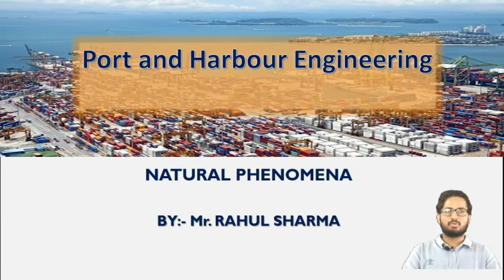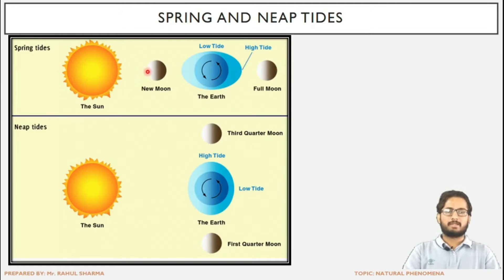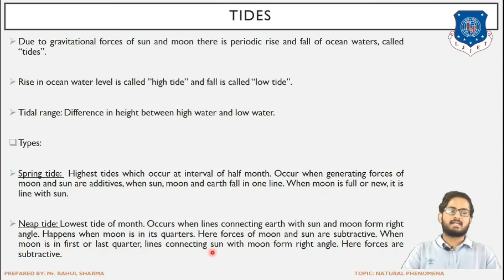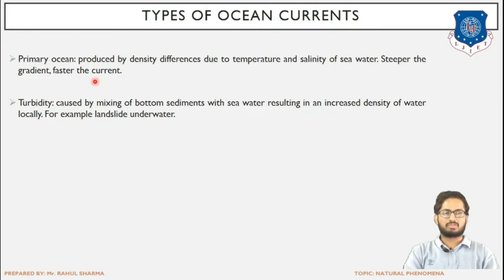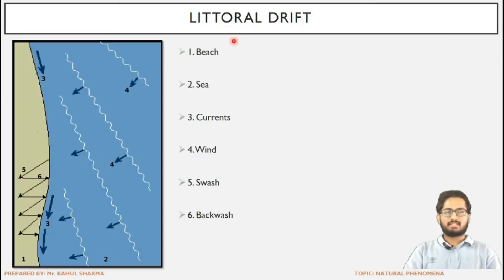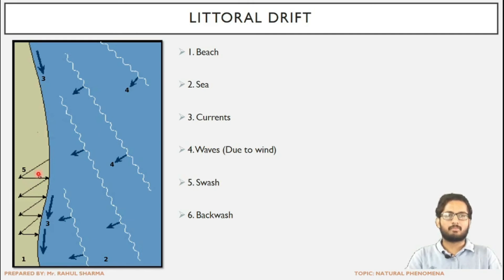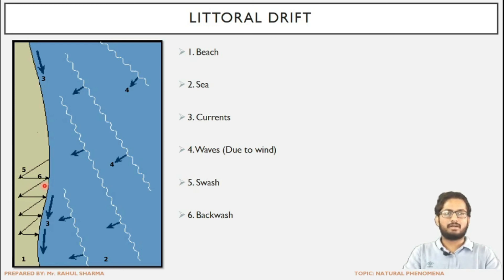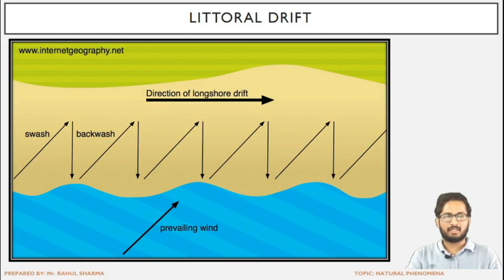Lec-26_Tides, Currents l Port and Harbour Engineering l Civil Engineering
1) Define the term: Tides

2) Define the term: Tidal range

3) Discuss the types of tides.

4) Explain silting and erosion

5) Explain Littoral drift.

6) Define the term: Currents

7) Differentiate between Spring tides and Neap tides